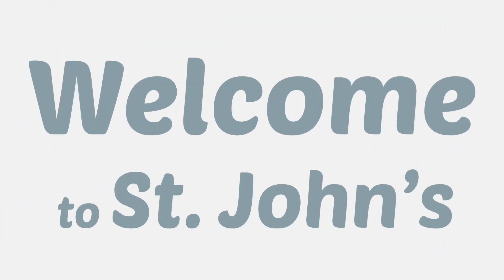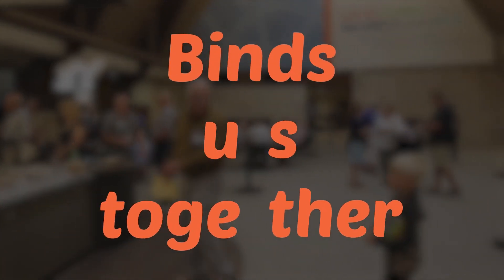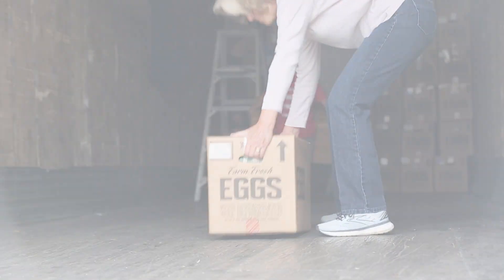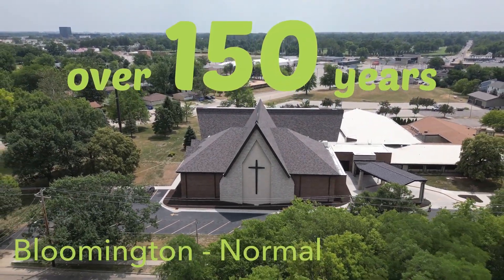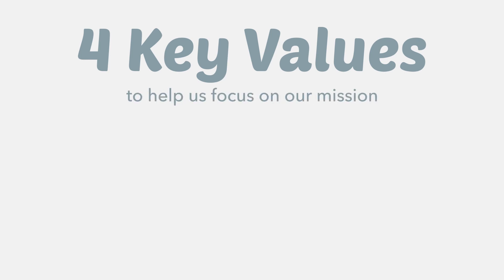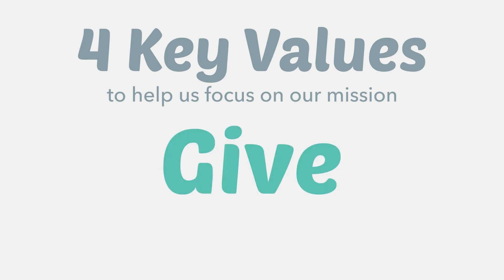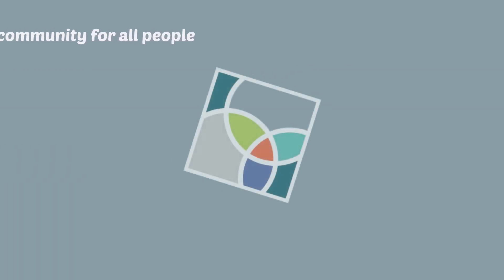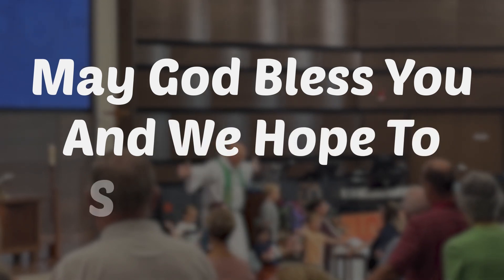Welcome to St John's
Get to know St. John's! We'd love to get to know you, too!